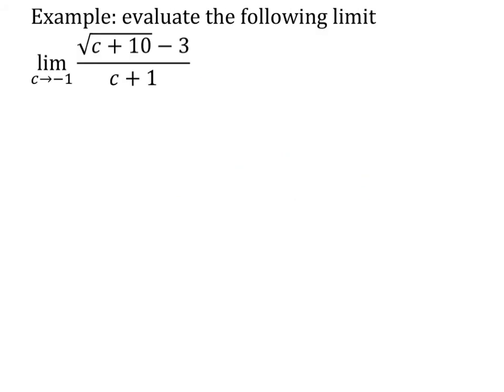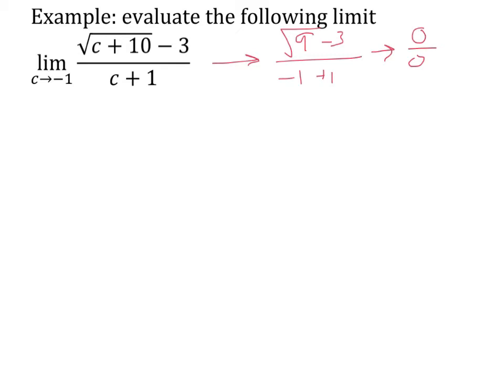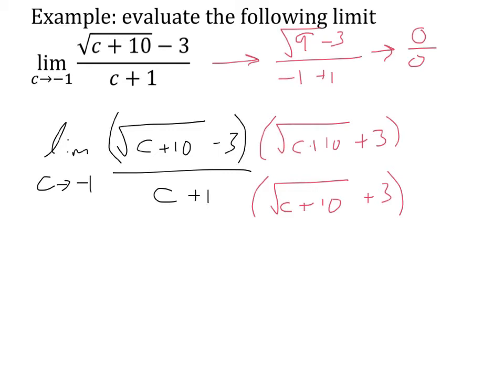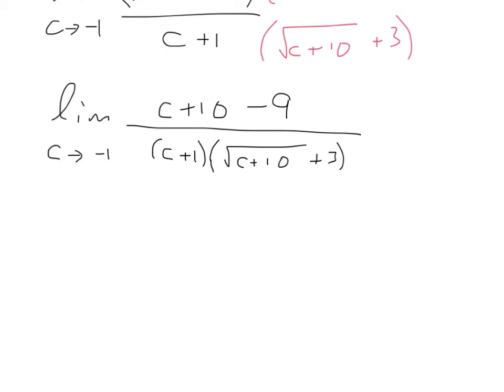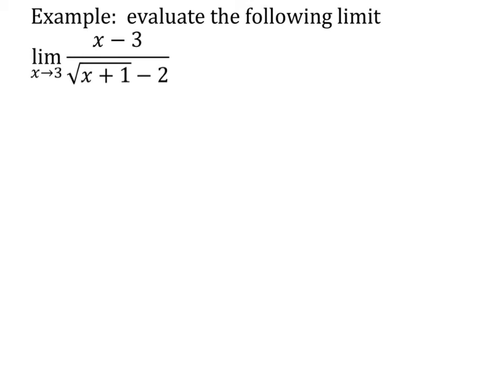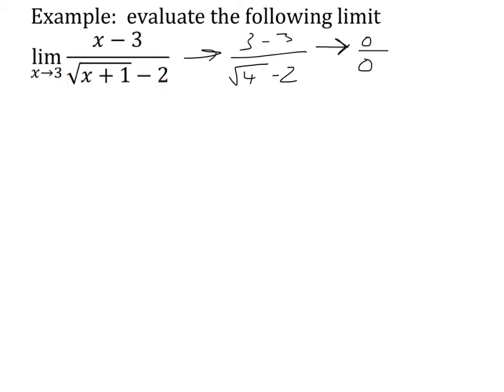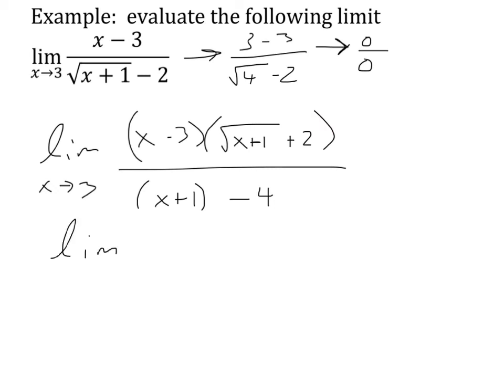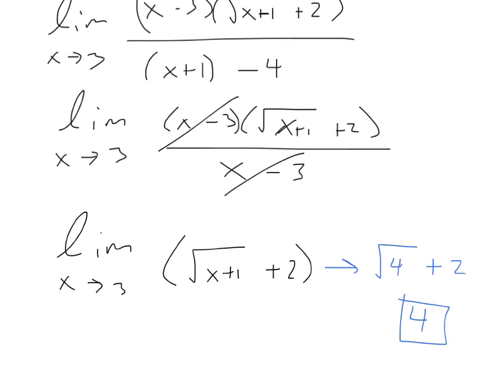Lesson 1 3A Eavluating Limits Analytically Radicals